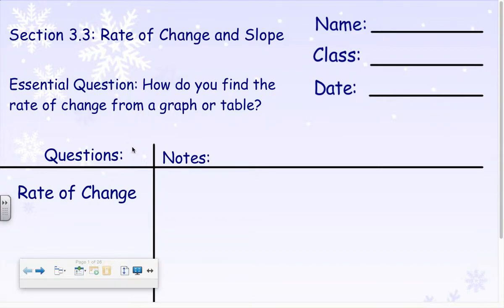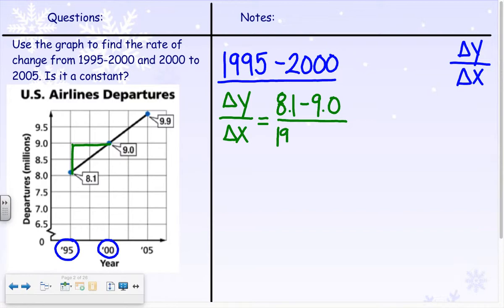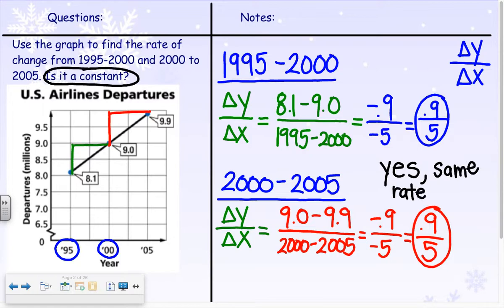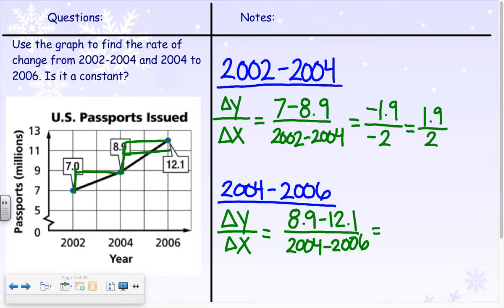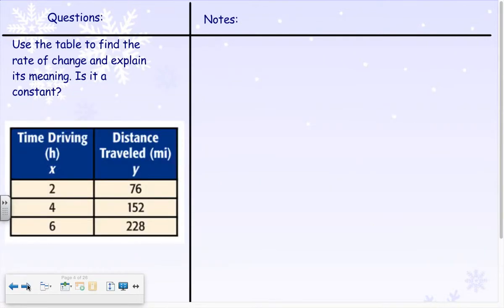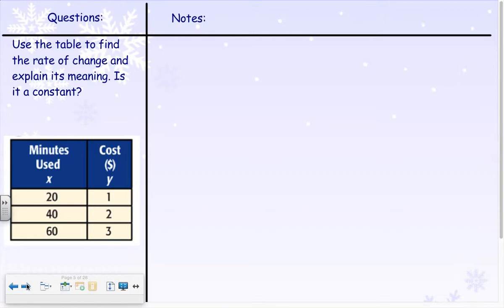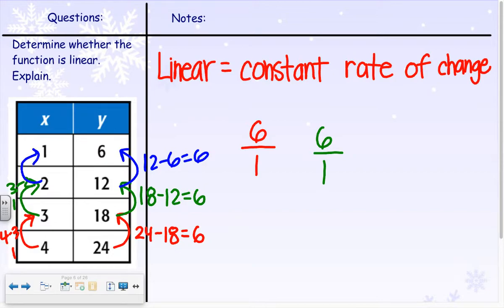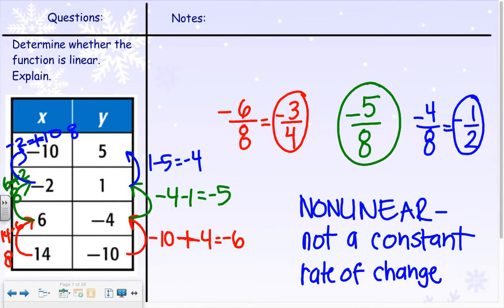MS 3 3 Day 1 New